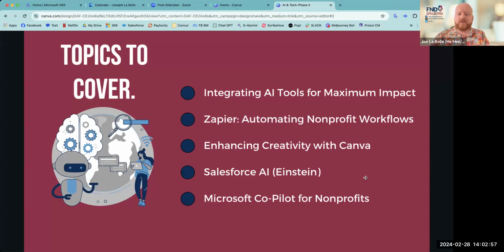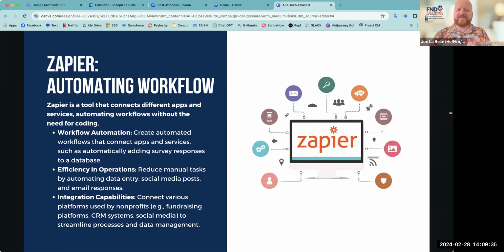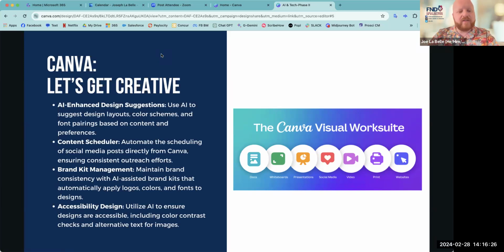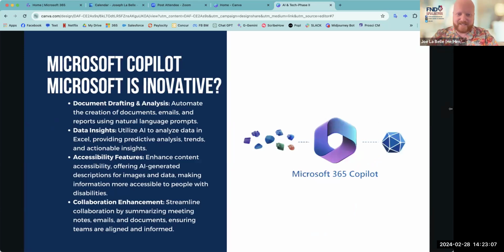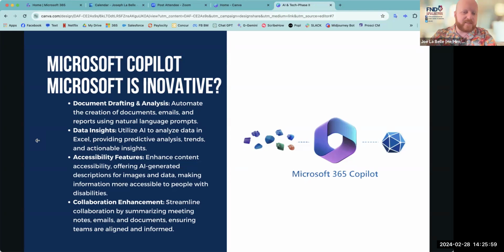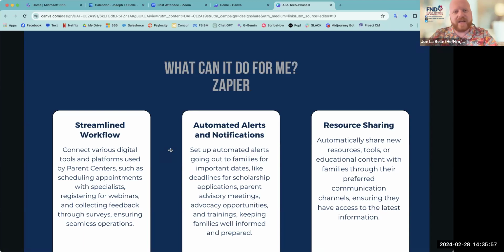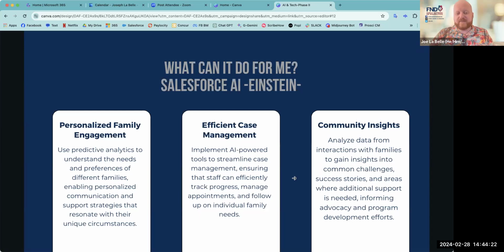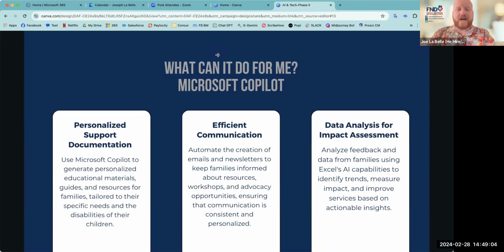Feb 28, 2024 - Technology Capacity Building Series